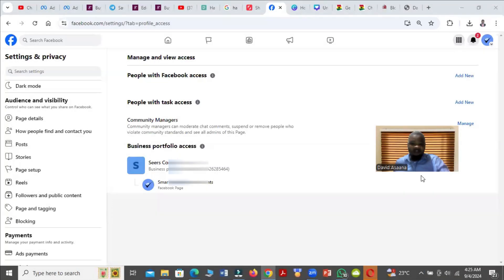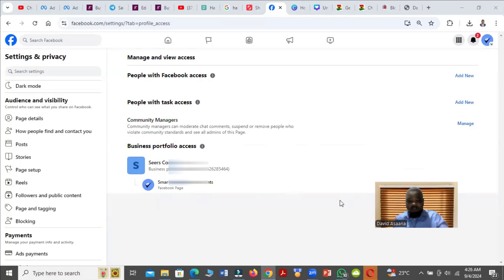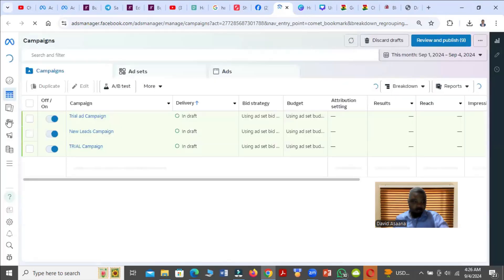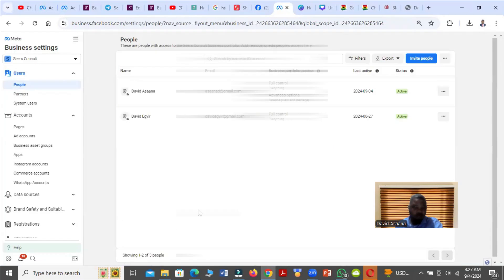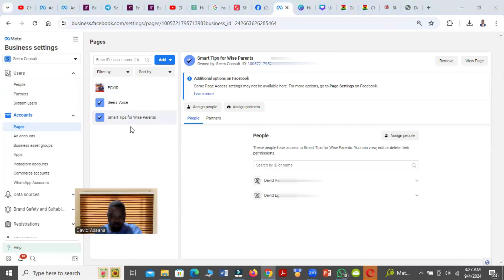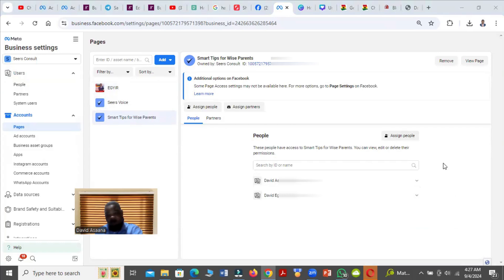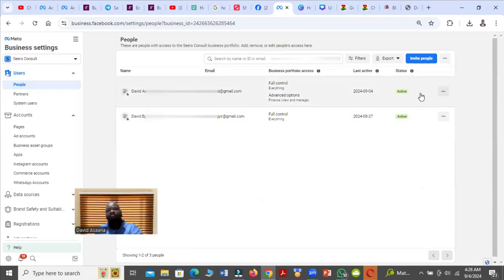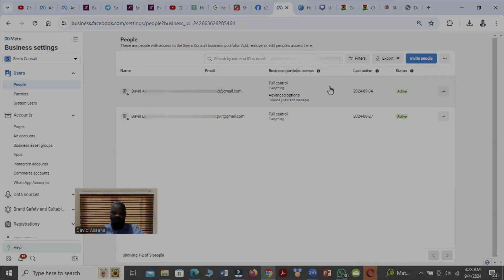Facebook page admin remove option not showing solved | this admin is pending removal facebook page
Follow me on:
Follow the steps in this video to fix Facebook page admin remove option not showing problem.